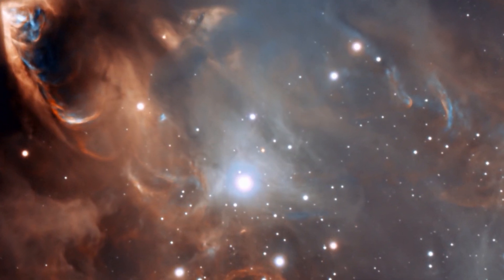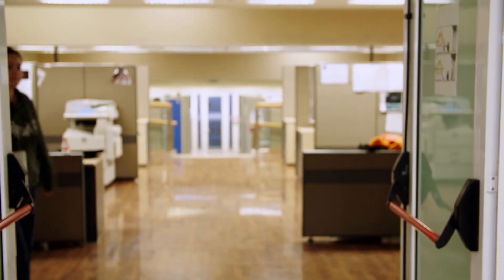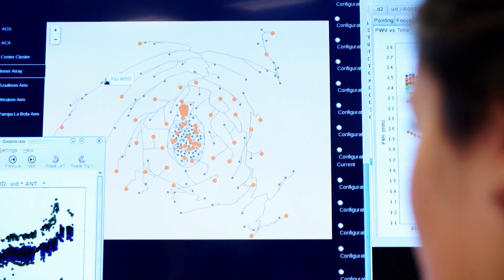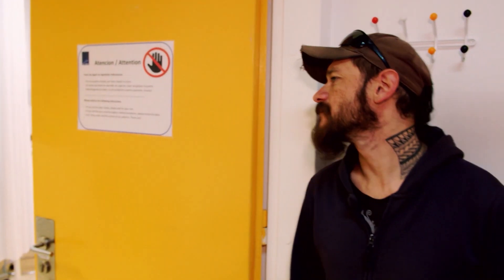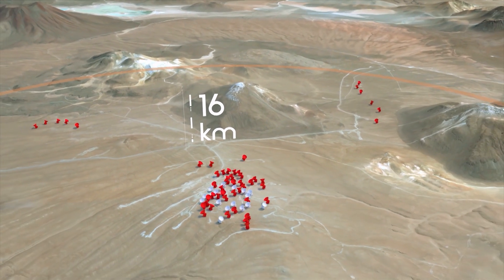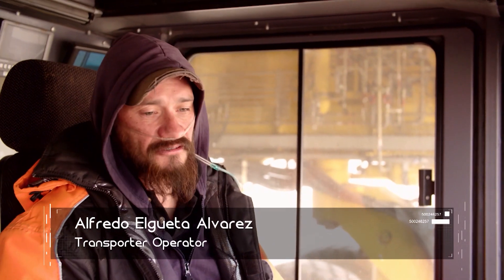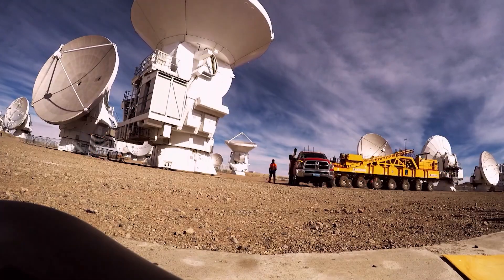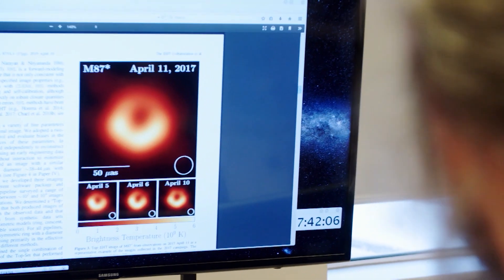Most Dangerous Transports: Giant Antenna Relocation | Short Engineering Documentary | Doc Bites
The chelonian Atacama Desert is home to the world’s largest radio telescope: “Atacama Large Millimeter Array Observatory”, also known as: “ALMA”. In an altitude of 5,000 meters above sea level, astronomers find perfect conditions for observing the universe: almost no pollution, no artificial lights and very thin air. The most powerful telescope in the world can see an incredible ten billion light years. To the edge of the observable universe. Good for the scientists, bad for the engineers: working conditions are extreme on Chajnator Plateau, where the 66 antennas are located: low oxygen levels, fluctuating temperatures from 20 degrees Celsius above zero to 20 degrees Celsius below zero - and strong wind. Every time the telescope sets its sights on a new target, 50 of the extremely sensitive and valuable antennas have to be moved. A major effort! And a battle against the weather, a lack of oxygen and a race against time – with a schedule set by the stars.